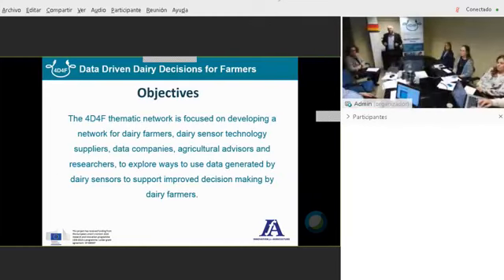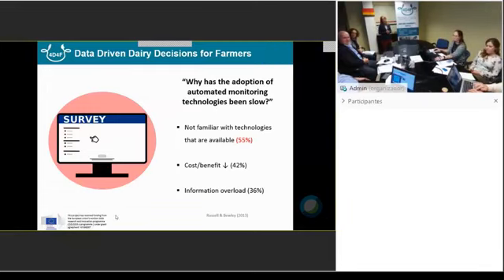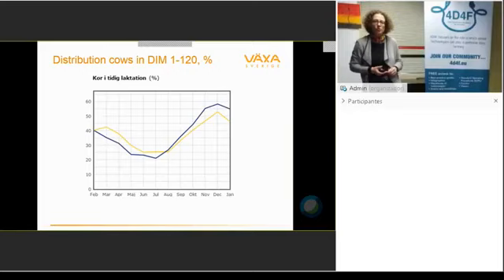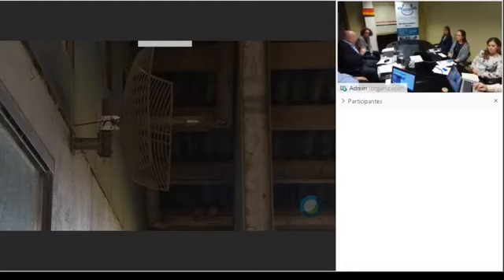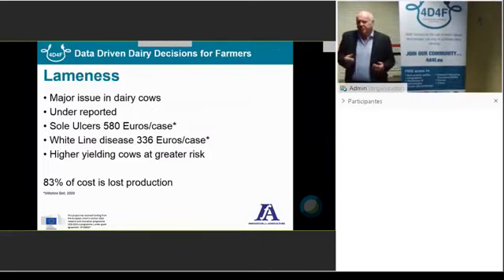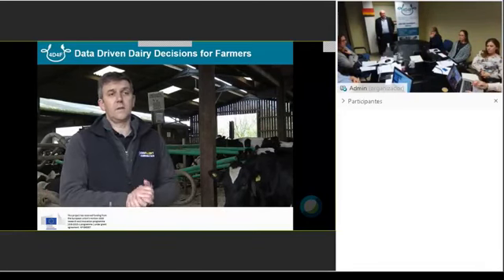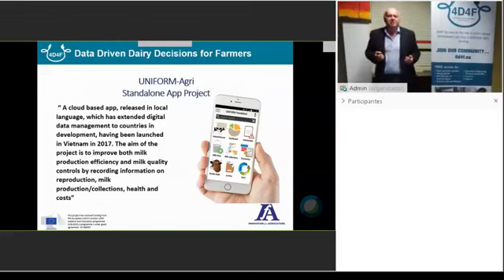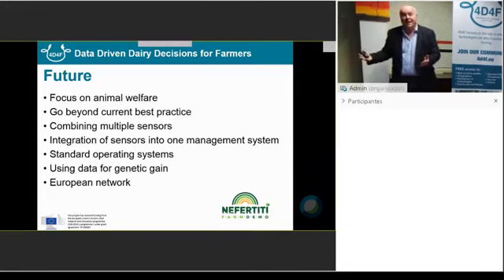Webinar 4D4F: Tomorrows precision livestock farming today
Program:
· Introduction. Presentation of 4D4F (Richard Lloyd, IfA)
· Warehouse of technology (Kristine Piccard, ILVO) Min 11:05
· Standard Operation Procedures in herd navigartion (Annica Hansson, KSLA) Min. 16:30
· 4D in practice (Klaas Jellema, Swedish dairy farmer) Min 29:20
· Practical aspects of combining two technologies to revolutionise the treatment of lameness (Richard Lloyd, IfA) Min 40:10
· Presentation of winner of 4D4F COP Award (Richard Lloyd, IfA) Min 49:05
· The future of 4D4F community of practice (Richard Lloyd, IfA) Min 1:01:50